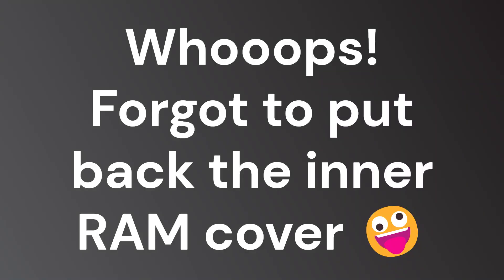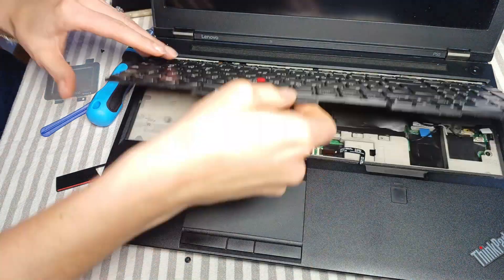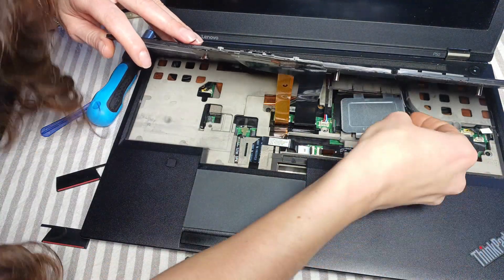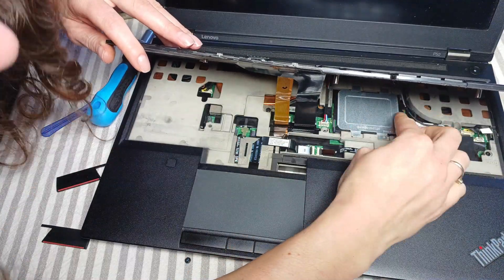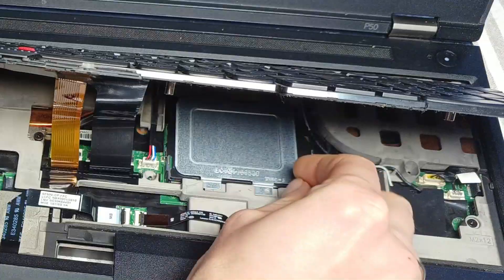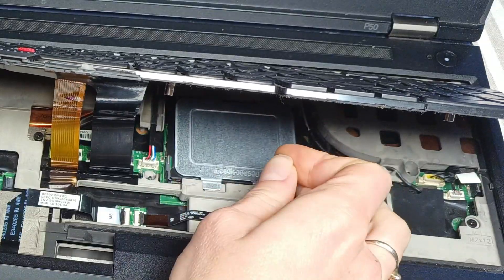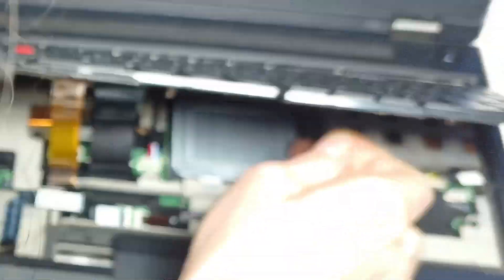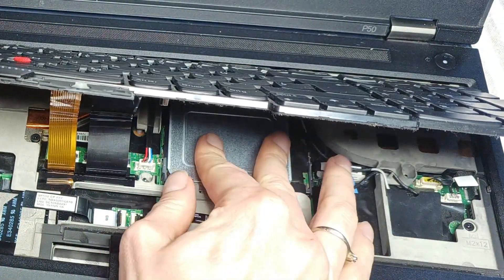How to disassemble and reassemble a Lenovo ThinkPad P50 Laptop | Tearing my Laptop apart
I needed to improve my laptop`s performance and decided that a RAM extension would help. Technically, I only needed to pop off the back cover, but curiosity got the best of me — so naturally, I ended up peeking under the keyboard where the hidden RAM slots lurk. Take a look at some laptop tinkering 😉

0:00 Disassembly
1:11 Reassembly